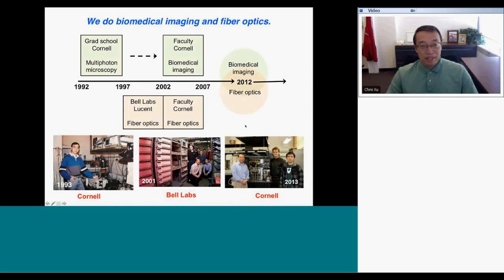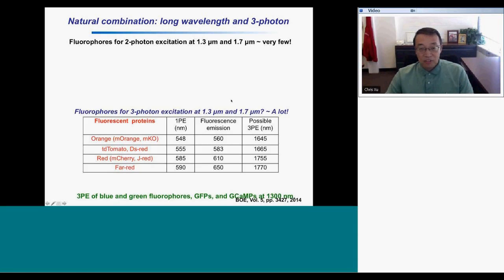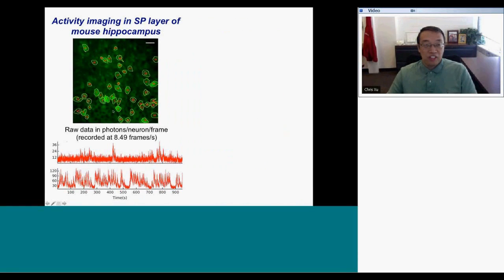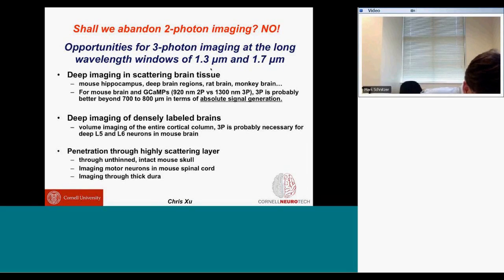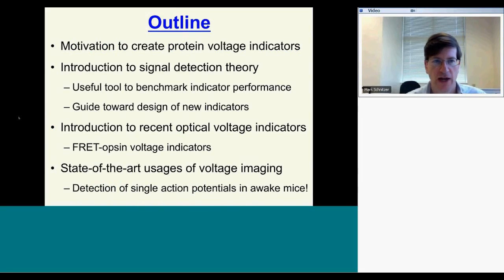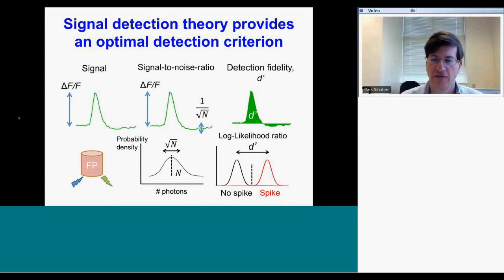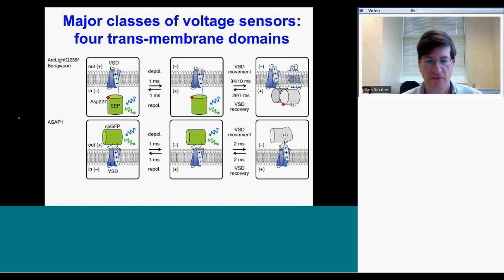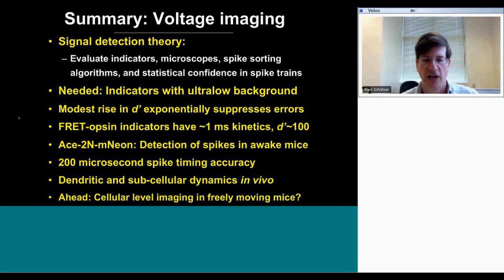BRAIN Initiative Webinar #2: Chris Xu (Cornell) and Mark Schnitzer (Stanford)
BRAIN Initiative Webinar #2: Chris Xu (Cornell) “Multiphoton Deep Imaging of Mouse Brain” and Mark Schnitzer (Stanford) “Fluorescent protein voltage indicators: Innovation and usage”